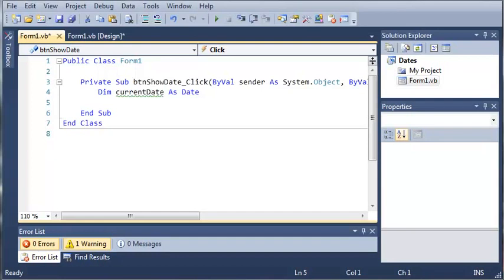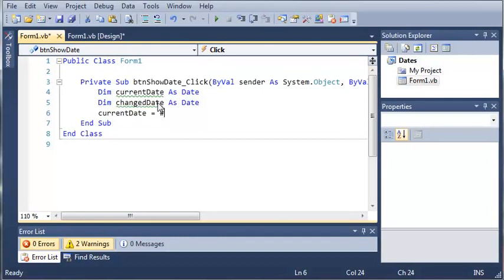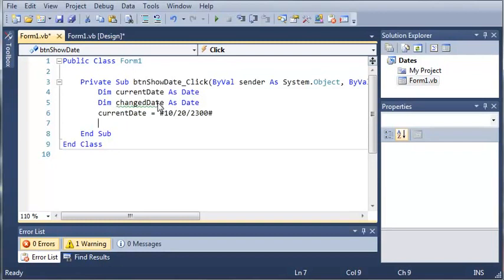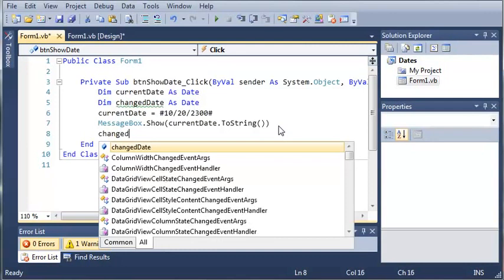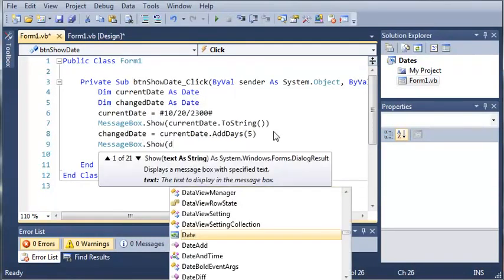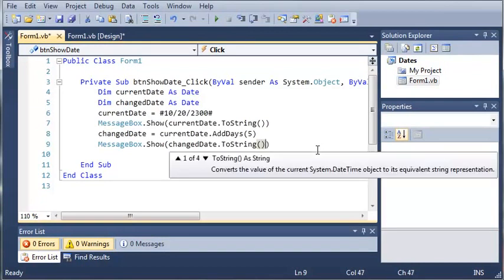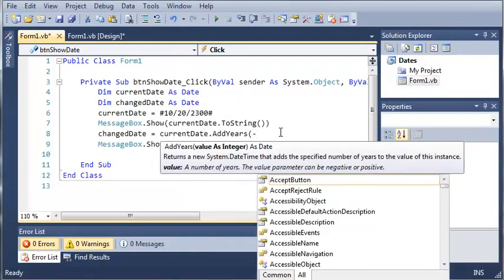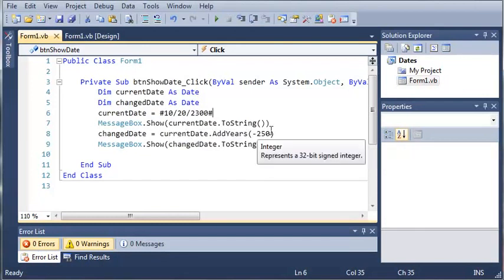Visual Basic Tutorial 88 Dates Part 3 478 X 854